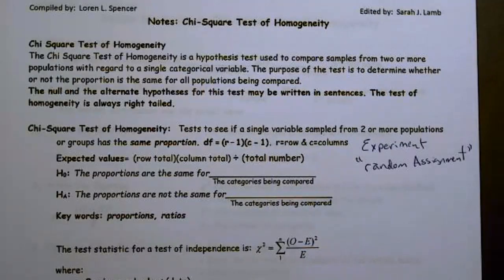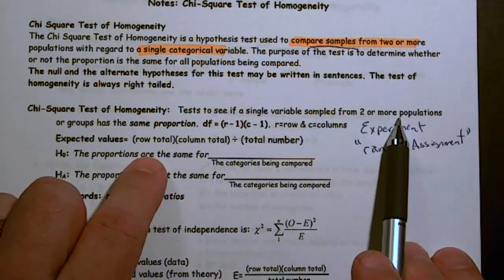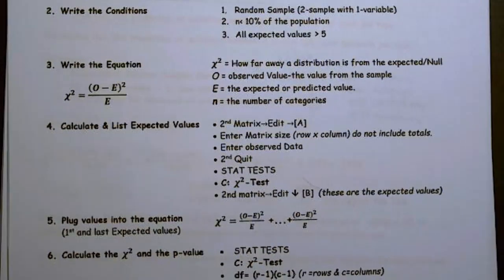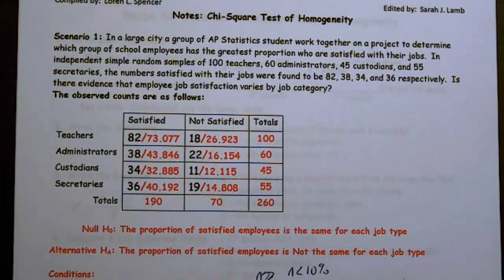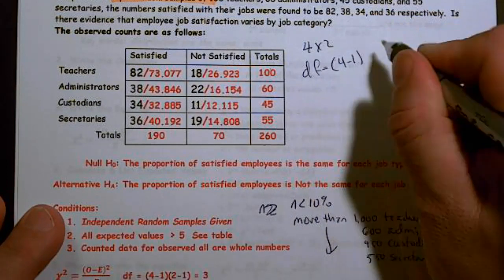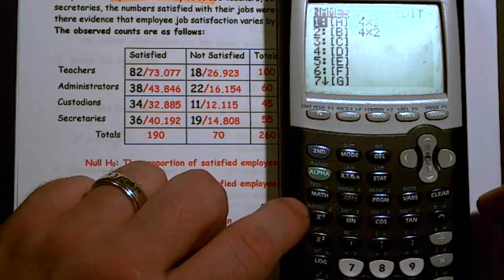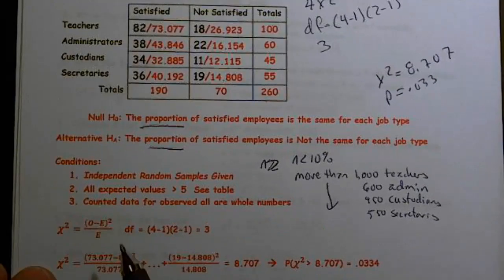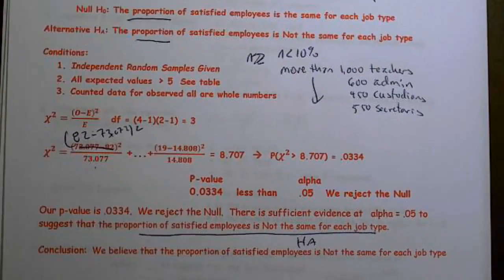19 Chi Square Homogeneity Scenario 1 pgs 280 to 282